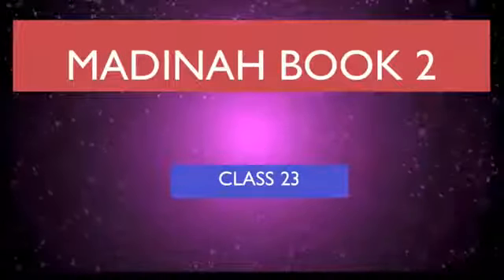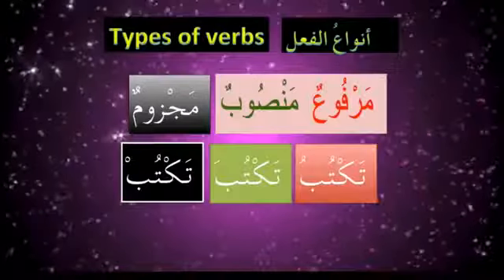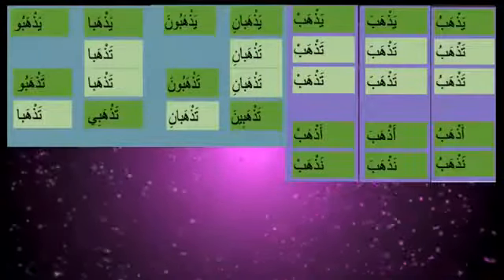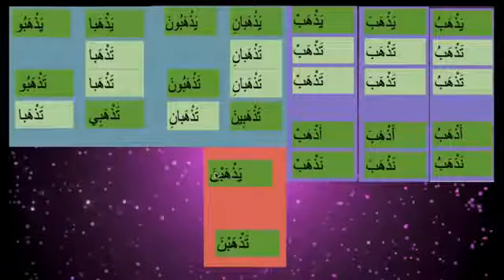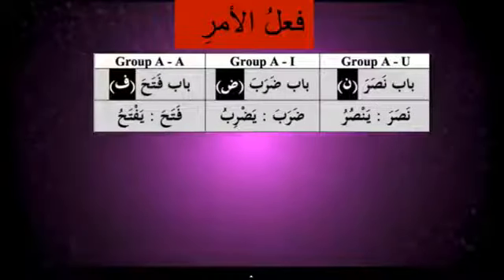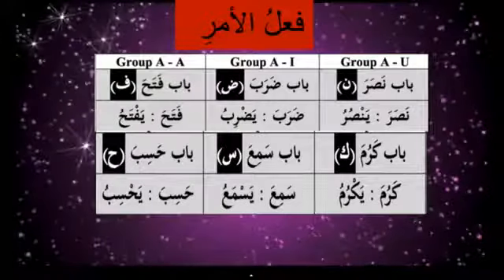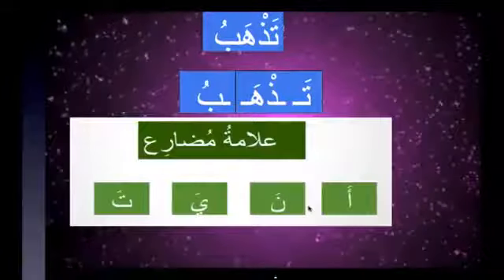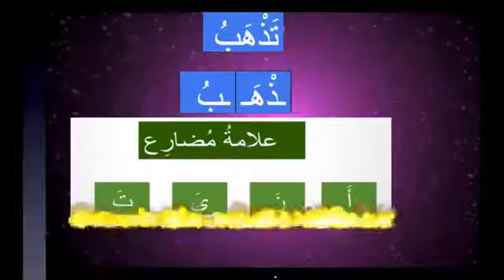Madina 2 Lesson 23 Introduction to Commanding فعل الأمر